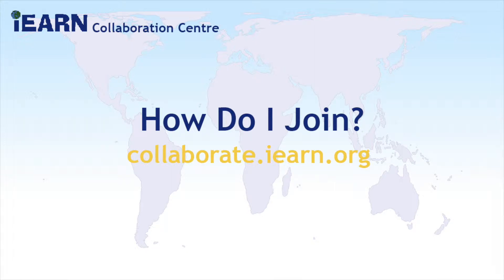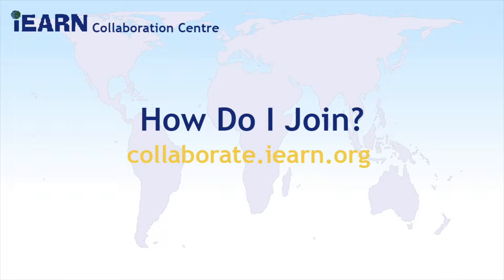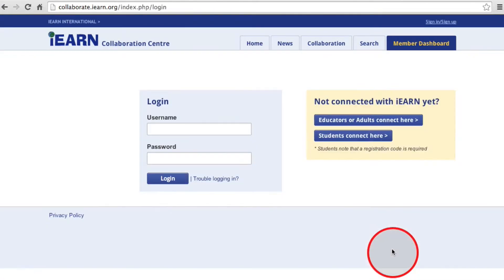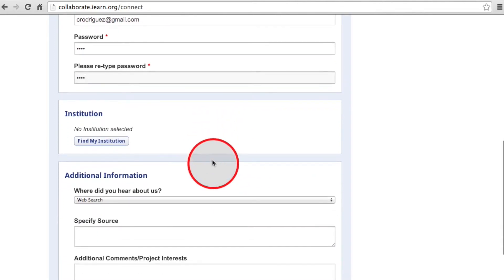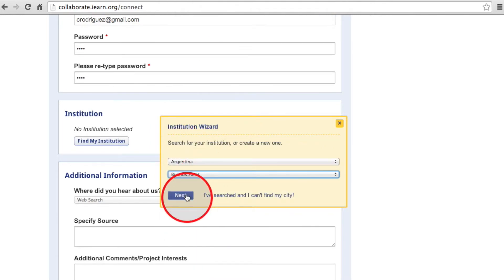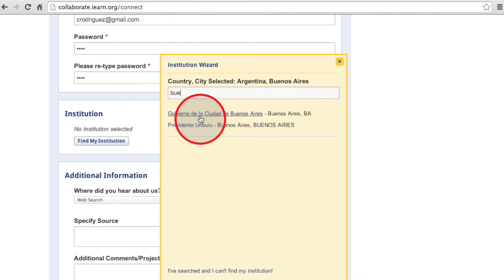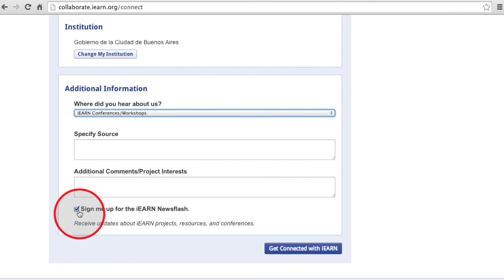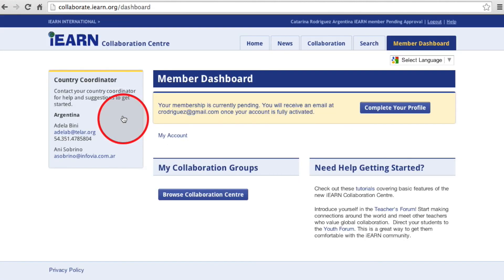How Do I Join?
Here is a tutorial for teachers on how to register themselves on iEARN's Collaboration Centre.